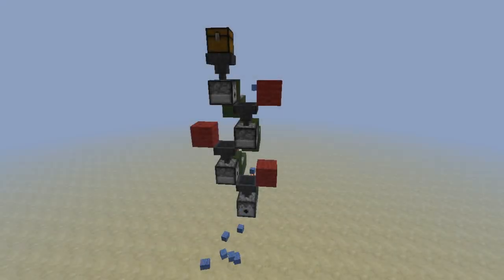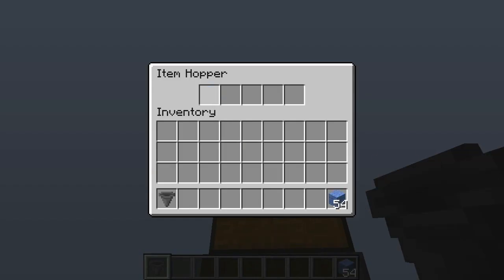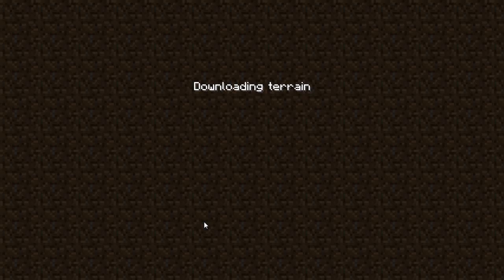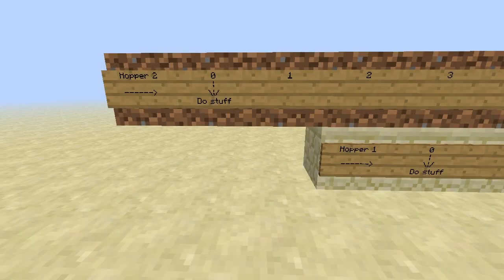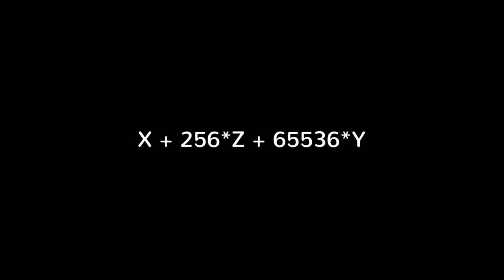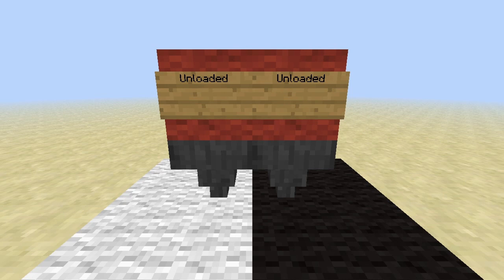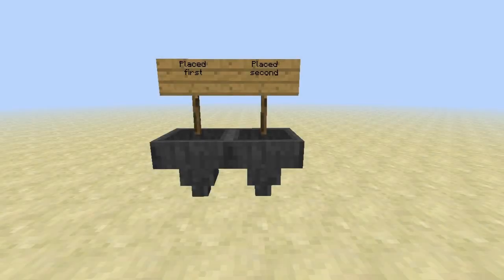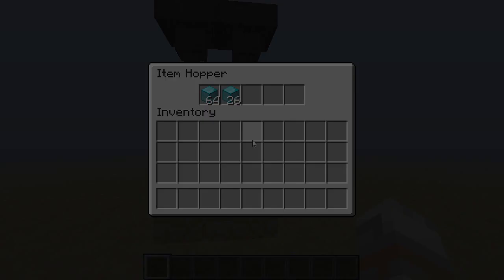Minecraft: Hopper timing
Your hoppers acted weird? Maybe this video can help you!